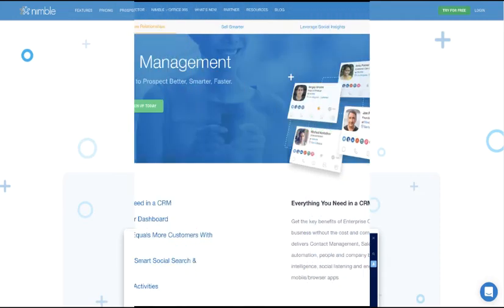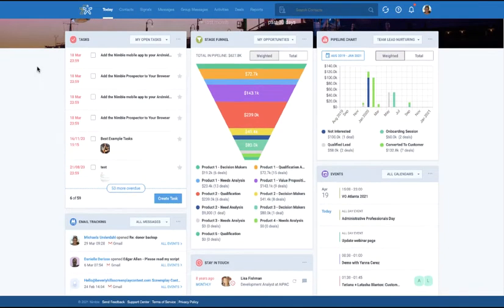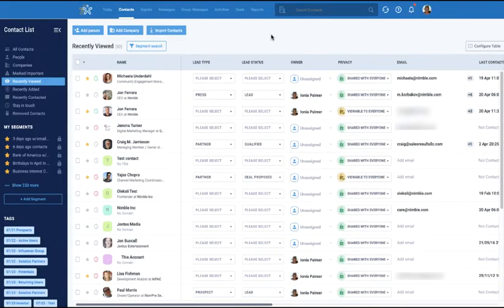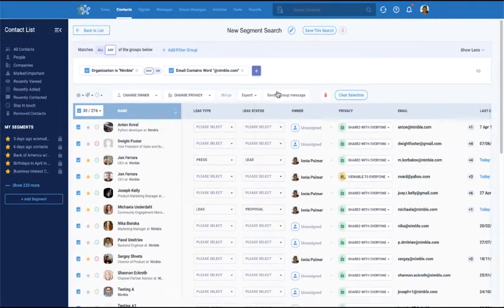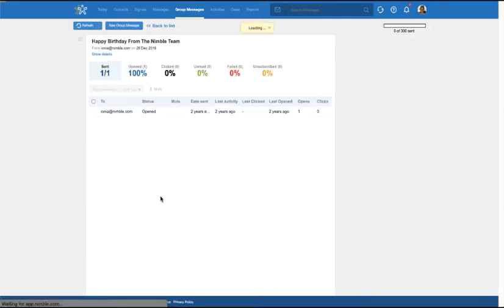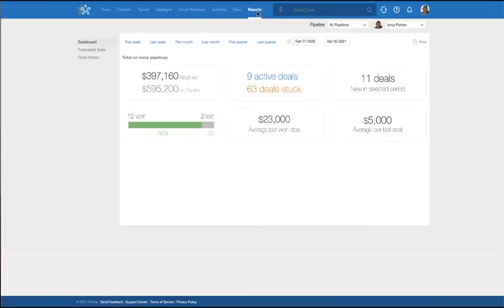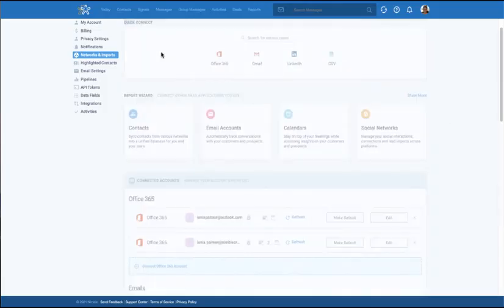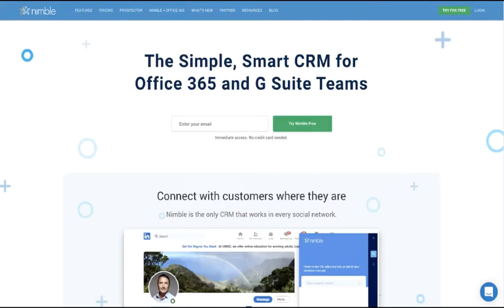Getting Started with Nimble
A quick walk through Nimble's feature and benefits. As well as getting started with connecting your email and social accounts, importing contacts, connecting your calendars and taking Nimble with you anywhere you work!

In this video, we'll walk you through a brief description of Nimble's eight main sections:

* Today page
* Signals
* Messages
* Group Messages
* Activities
* Deals
* Reports

* Get Started - Connect your Office 365 & Gmail Accounts to Nimble
* Connect your Office 365 & Gmail Calendars -  Create bi-directional synch for your events
* Browsing the web - Be sure to download our Nimble Smart Contacts App - to gather information on potential and existing leads and while you're working on the web. This app is available in Chrome, Safari, Firefox & Edge. It can be installed within Office 365 & Gmail account to import contacts from an email thread.

With all of your information integrated into Nimble you'll find it easy to stay in touch and manage your events, contacts, communications and social conversations -- the Nimble Way.

About Nimble